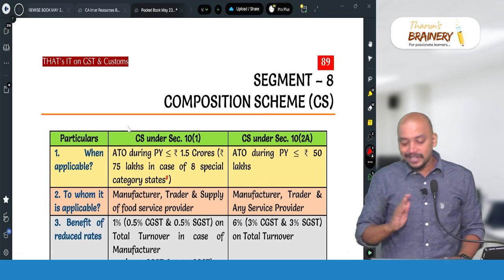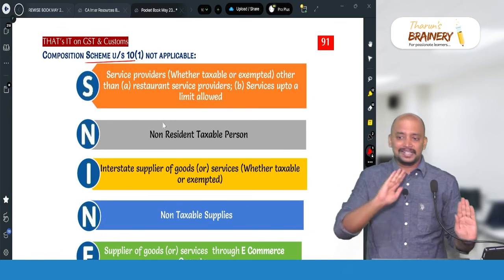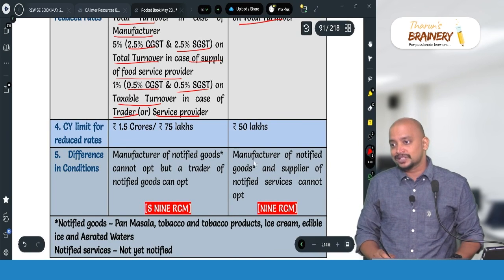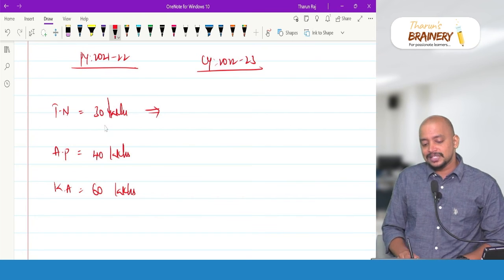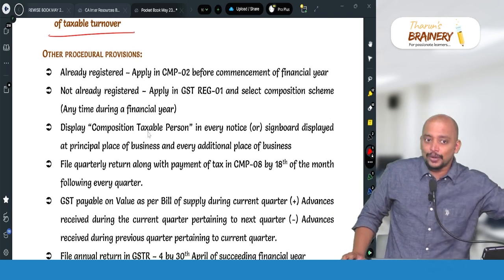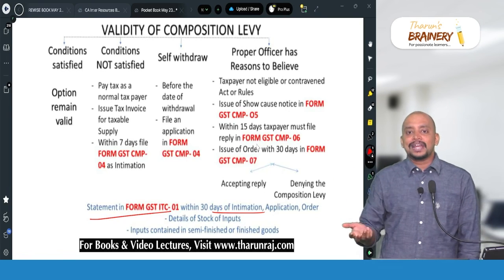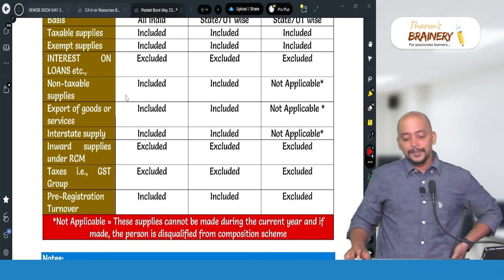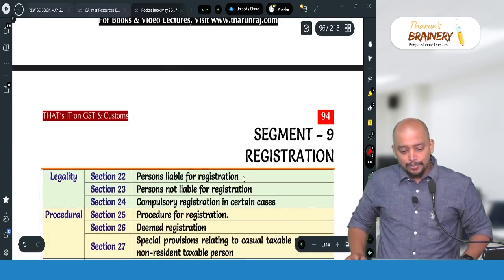Composition Scheme | CA Final - IDT | Revision